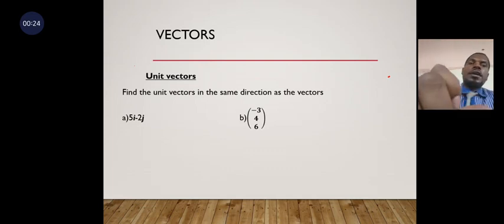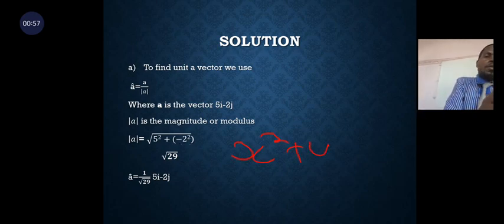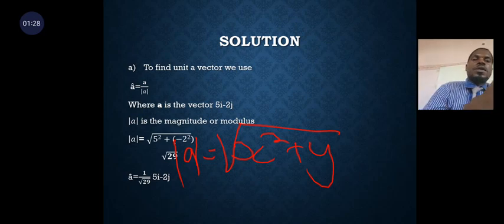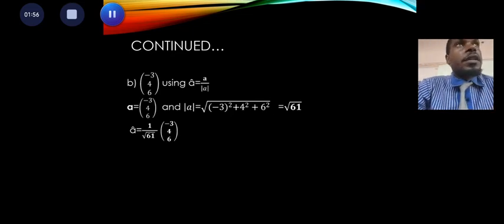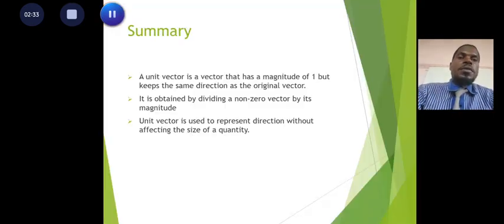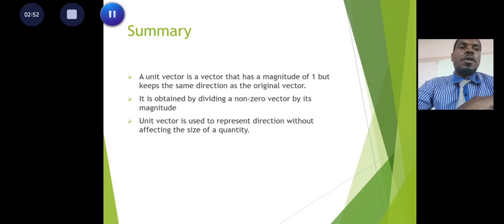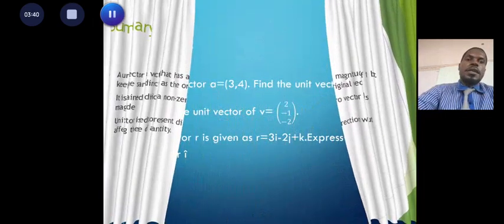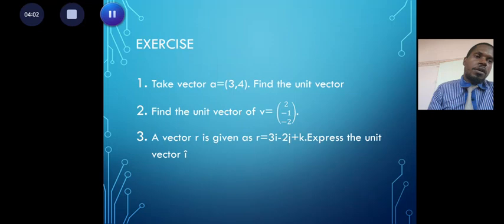Unit vector guide